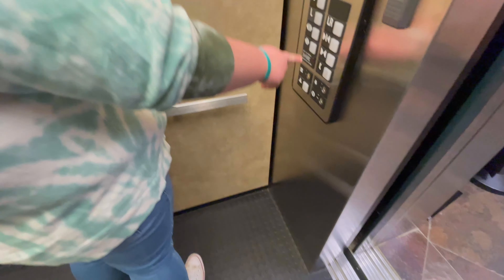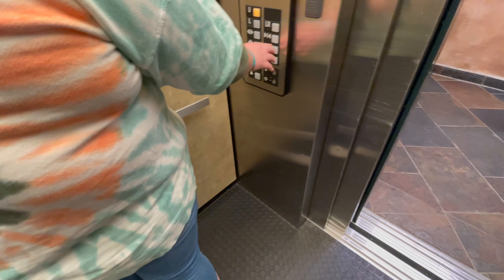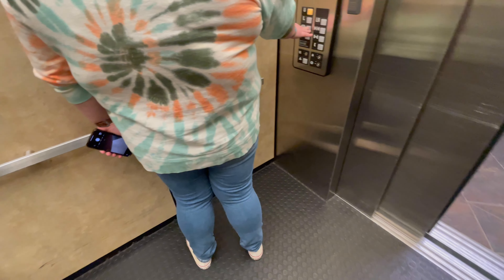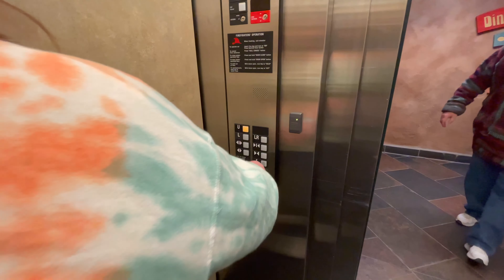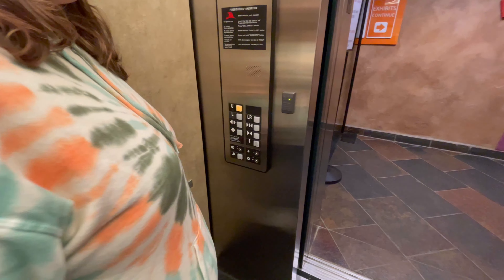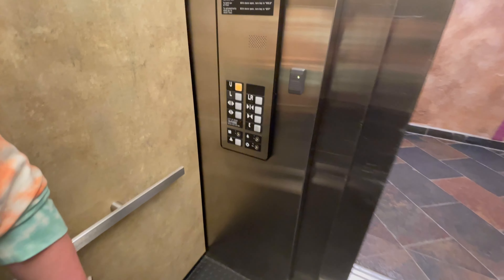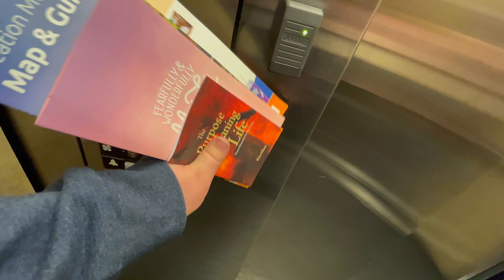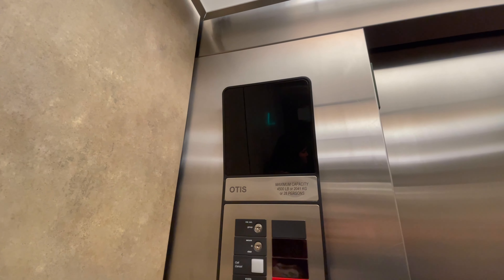OTIS Series 1 Hydraulic Elevator at Creation Museum – Petersburg, KY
Take a ride on the OTIS Series 1 hydraulic elevator at the Creation Museum in Petersburg, Kentucky! This elevator serves visitors exploring the museum’s immersive exhibits, which bring biblical history to life. The OTIS Series 1 is known for its smooth and reliable hydraulic operation, making it the perfect way to navigate this one-of-a-kind venue.